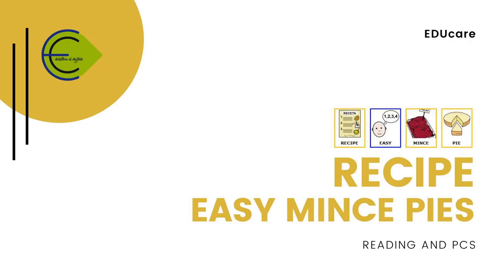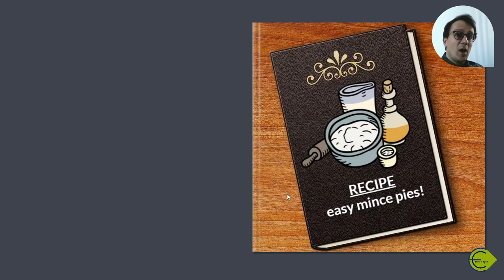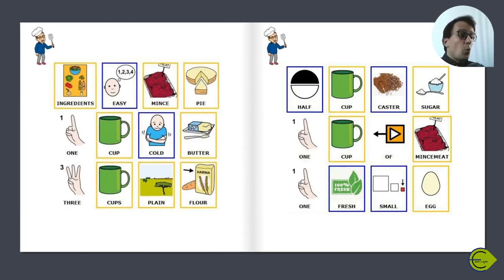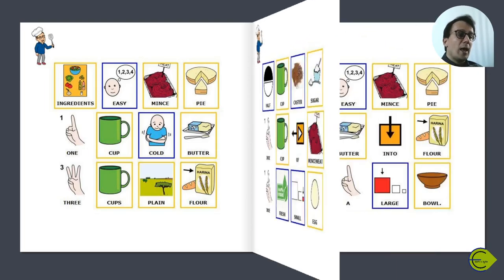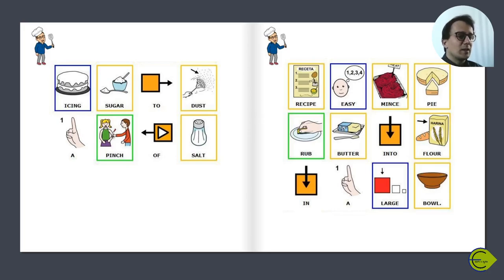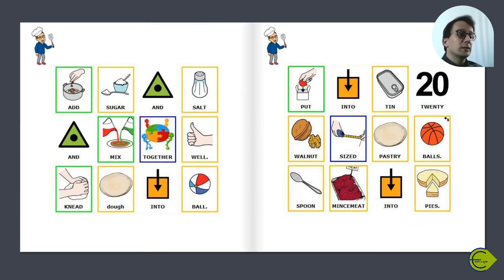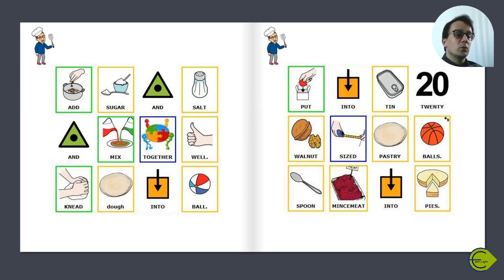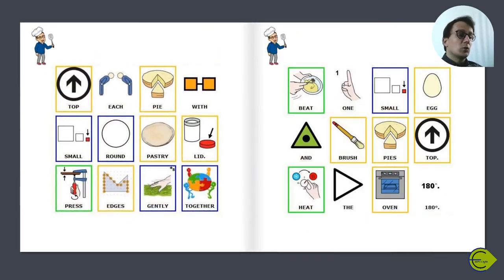RECIPE - Easy Mince Pies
Recipe for Mince Pies with reading and PCS.